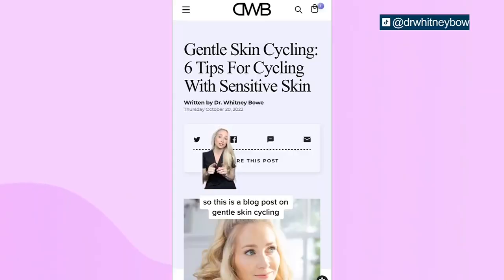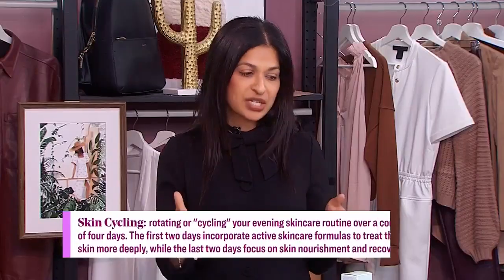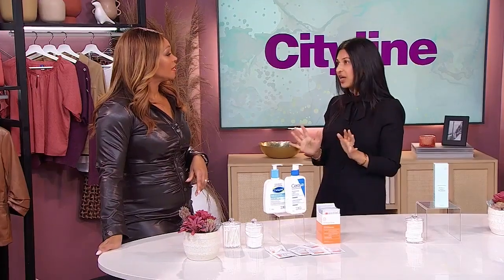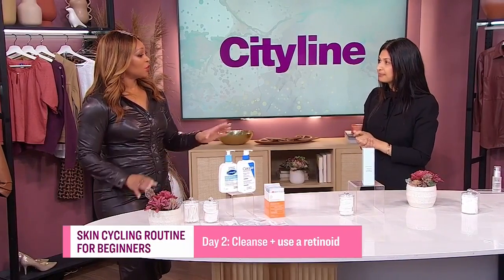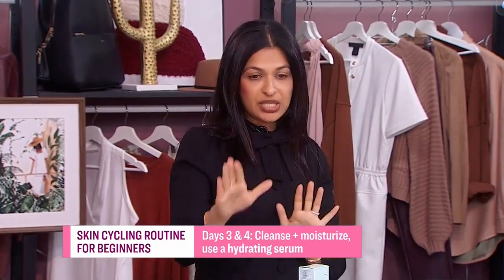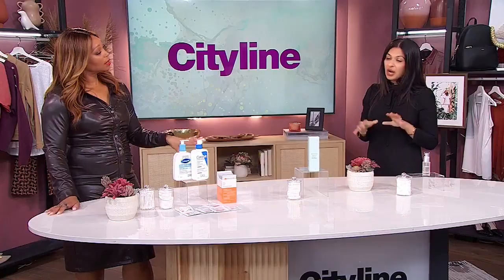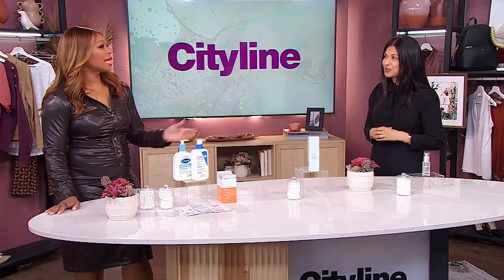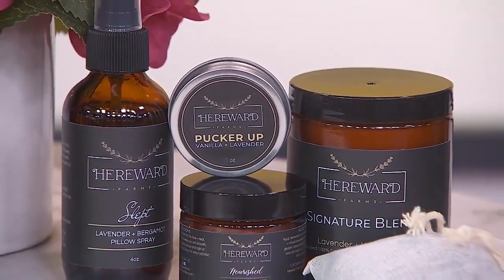What skin cycling actually is—and the surprising benefits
Doctor and dermatologist Dr. Geeta Yadav is here to teach us everything we need to know about skin cycling. "If it takes 3 months, then it takes 3 months!"